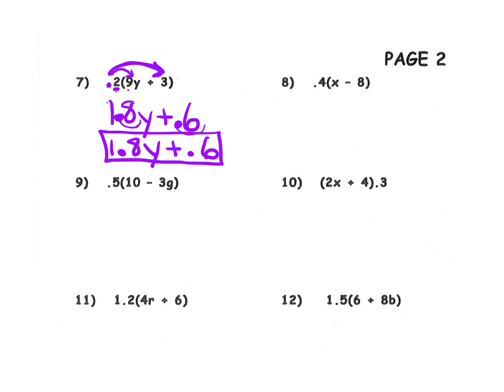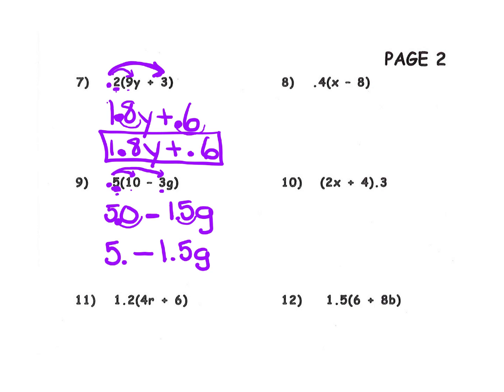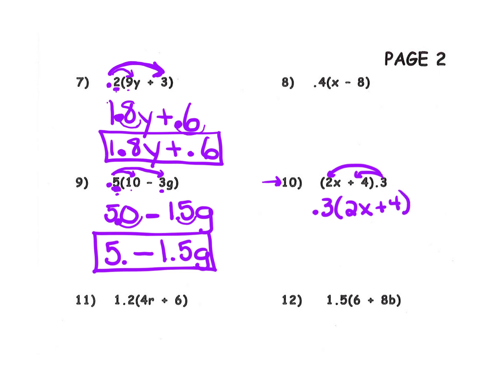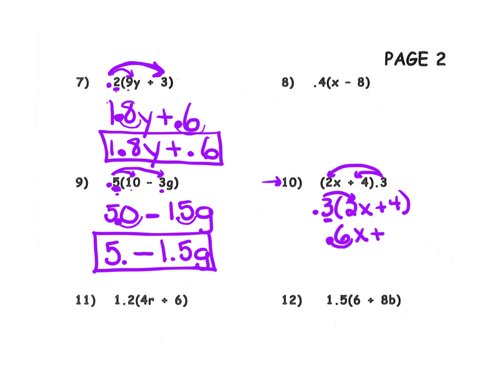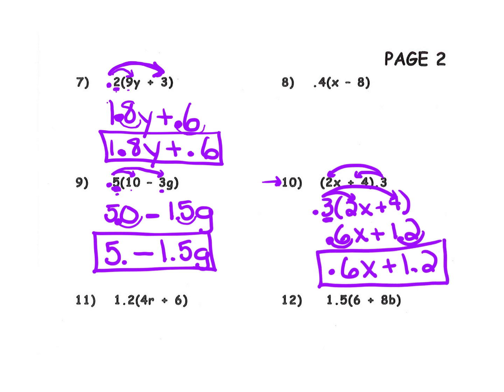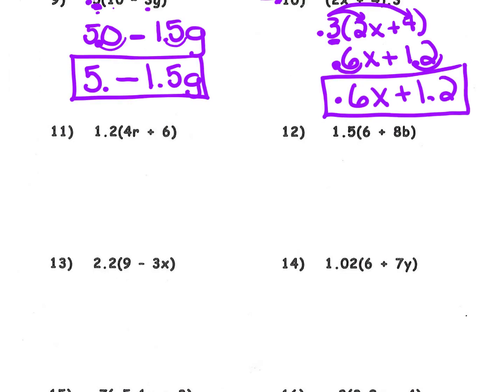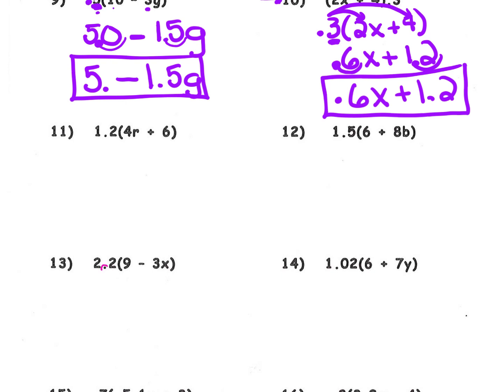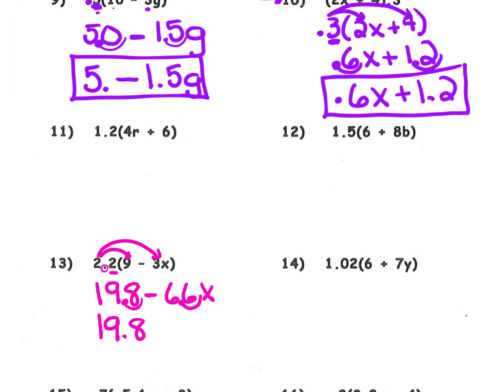Page 2 - Part 2